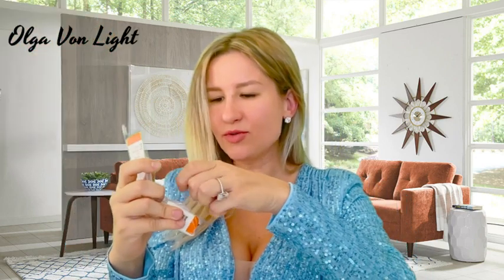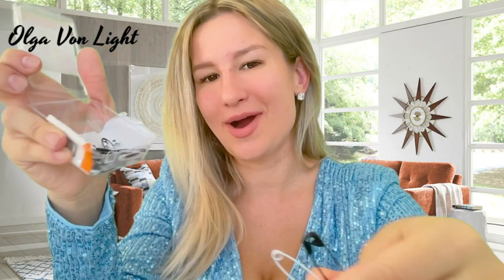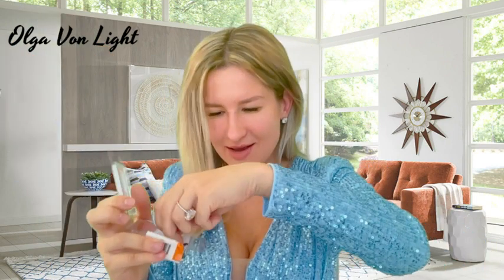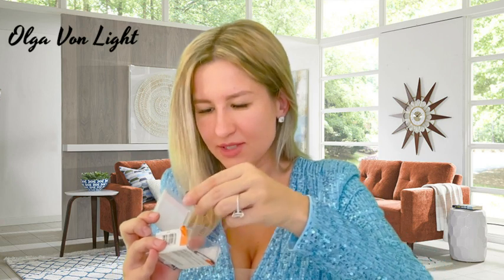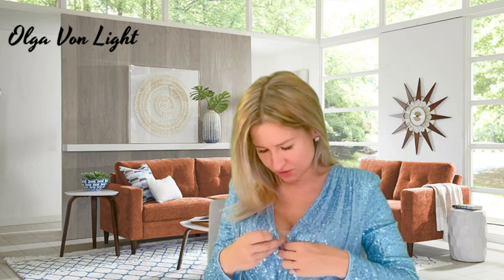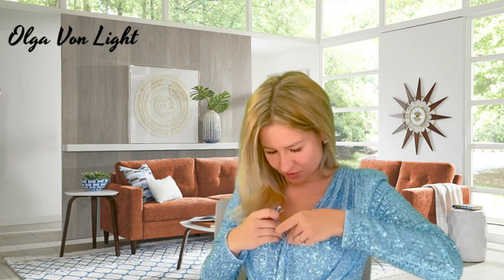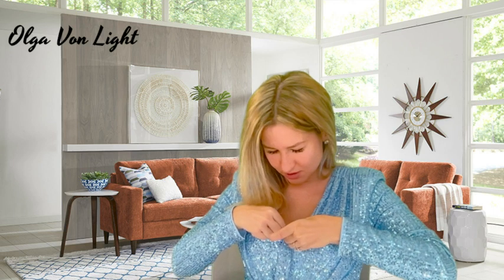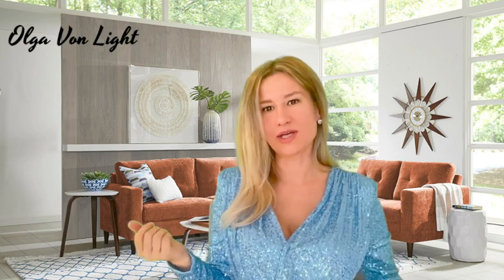Black and White Safety Pins